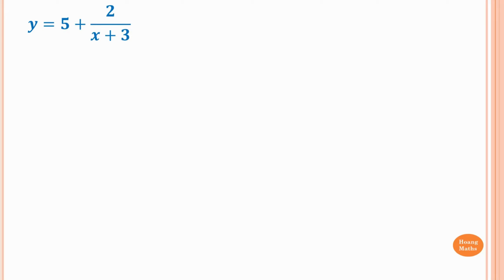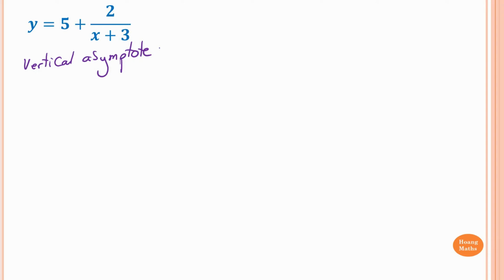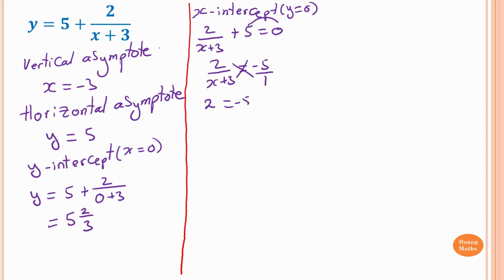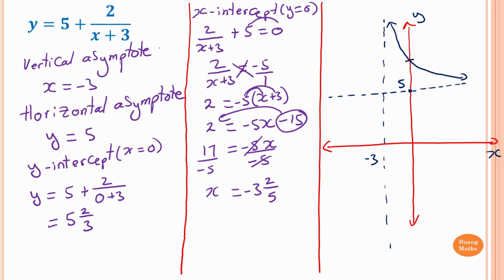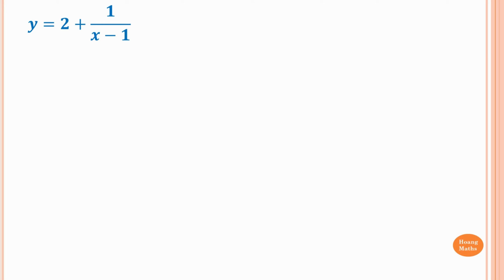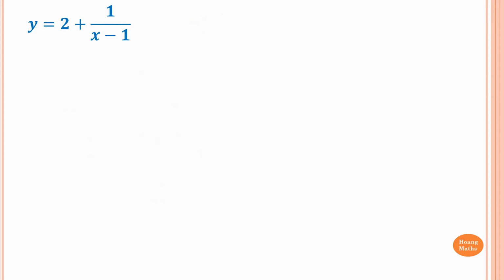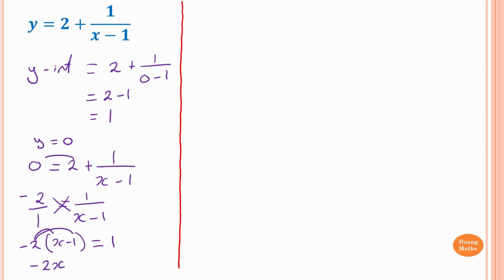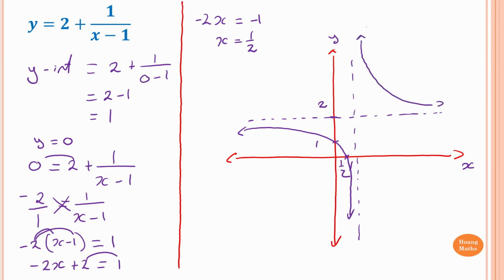The Hyperbola part 4